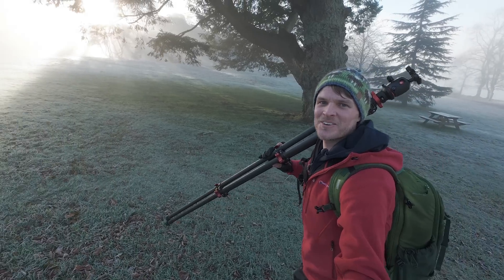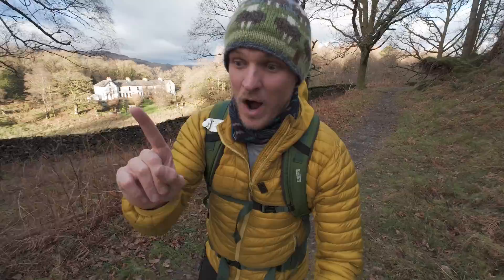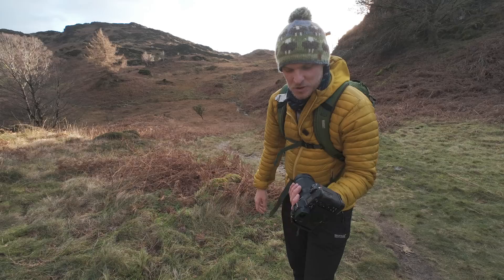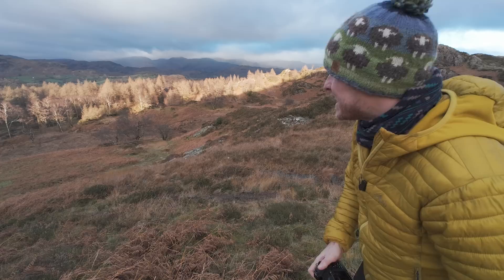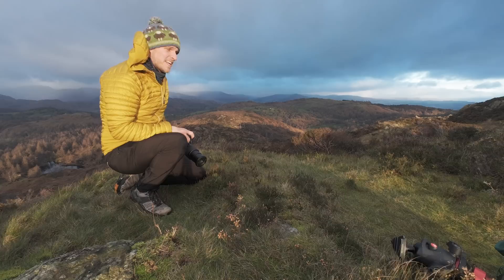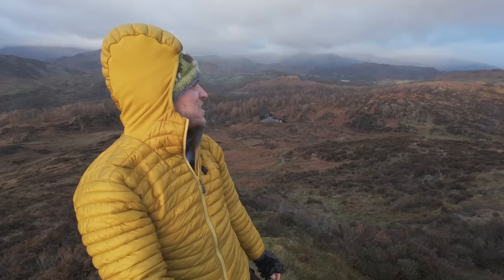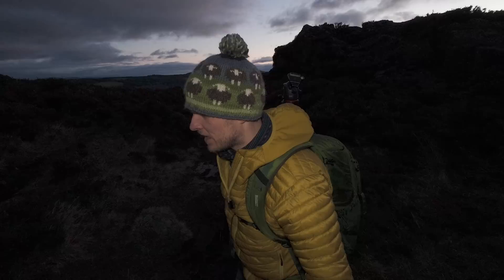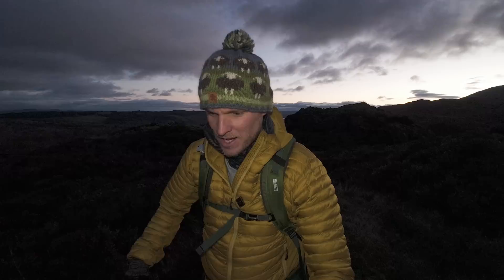Why I LOVE the Nikon 24-200mm Lens